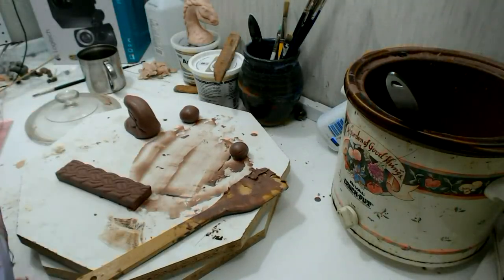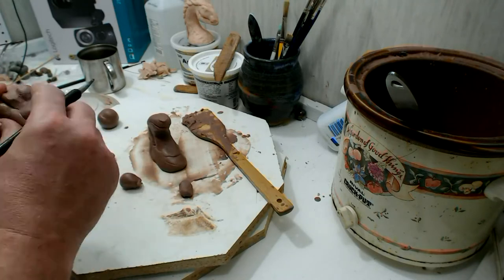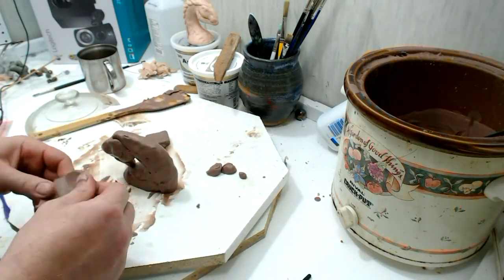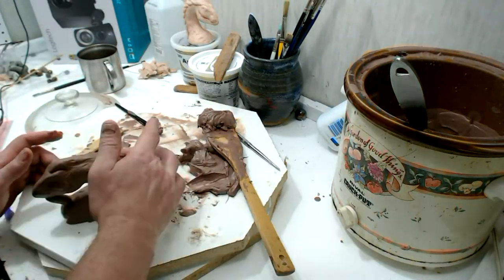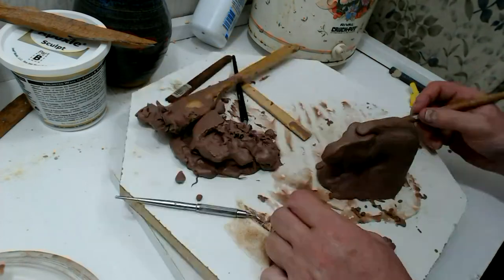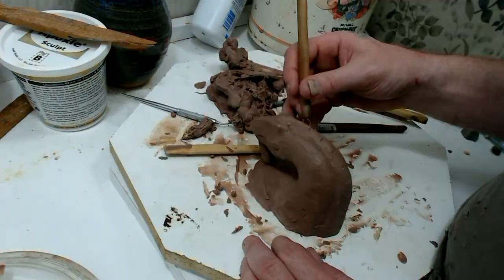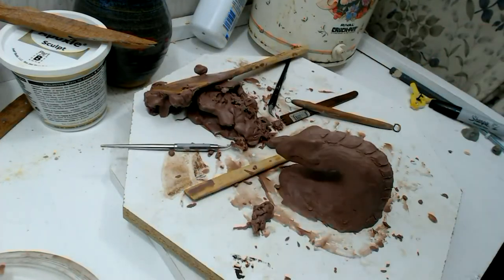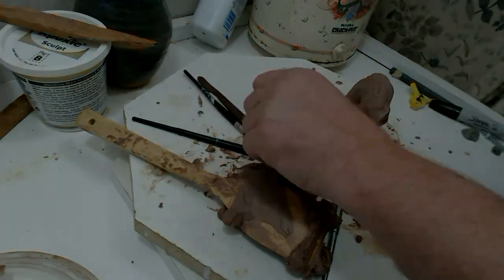The Dragon Days of Summer! Day One, Sculpture Tutorial